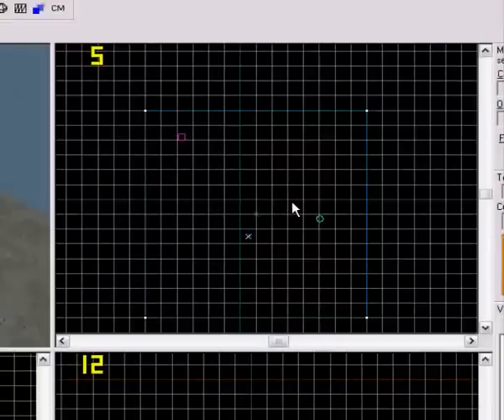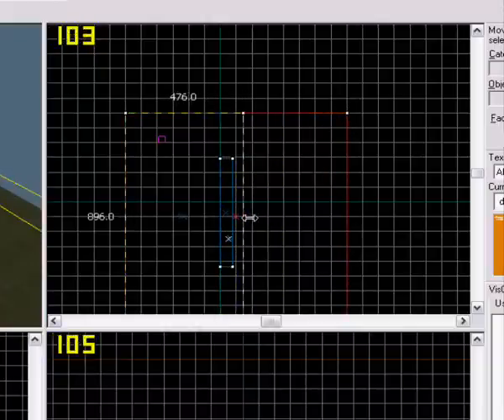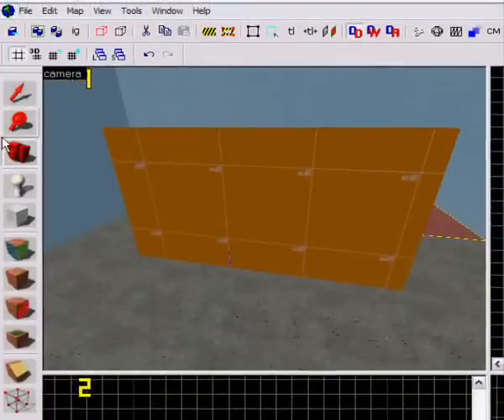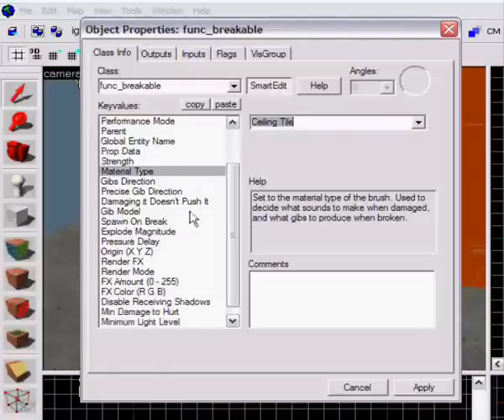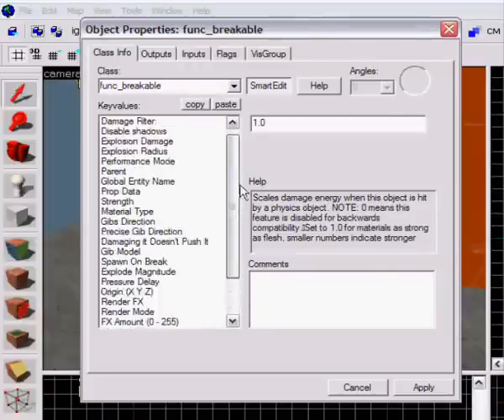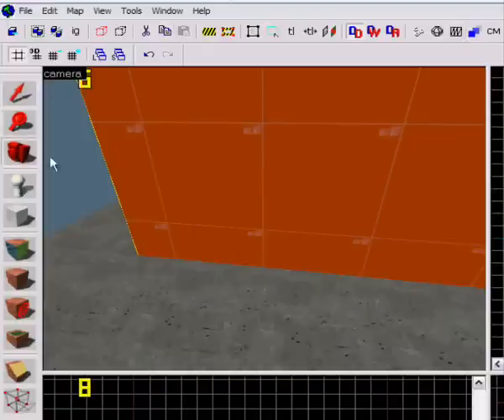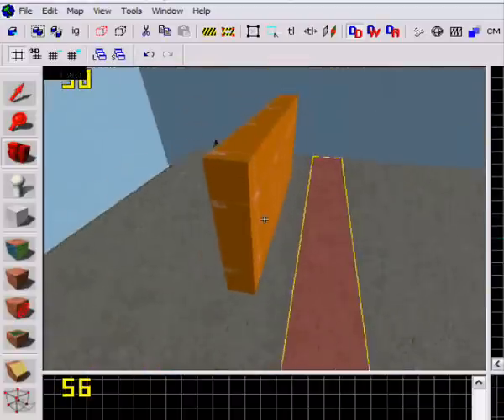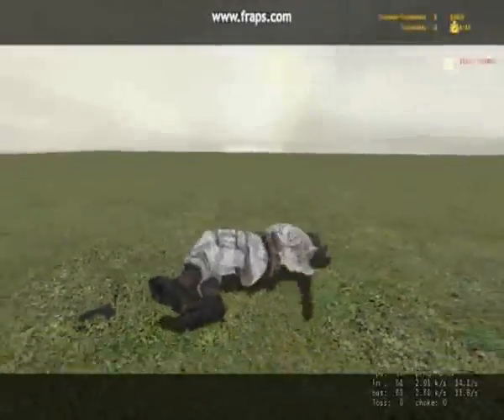Source SDK - Breakable walls, by touch and damage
Got any question, suggestions for a tutorial or you just need help with something?? leave a comment/ PM me and i will help you as much as i can.

How to make breakable walls that break by damage or touch